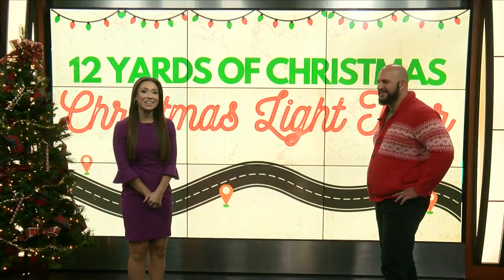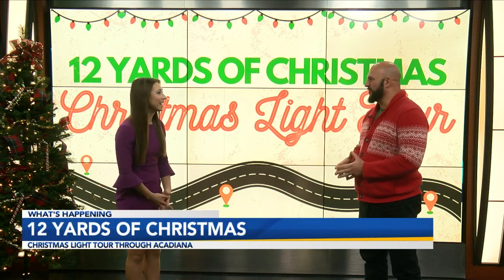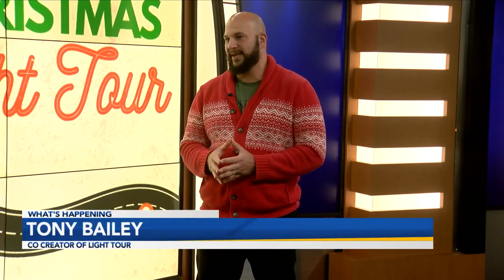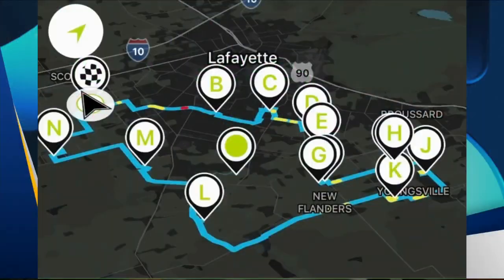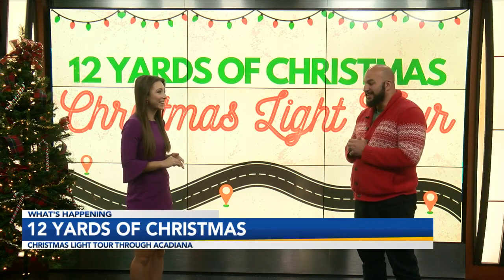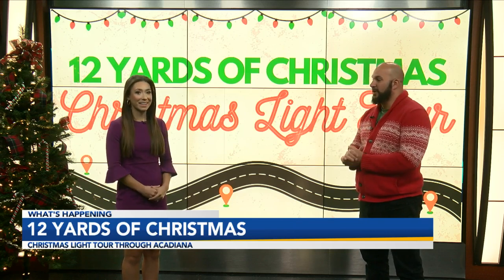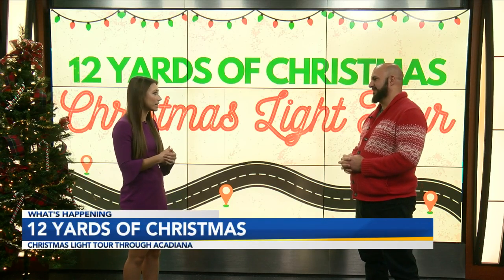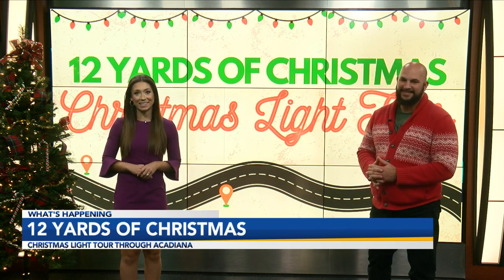Check Out The 12 Yards of Christmas, One Church Creates Fun Way To View Christmas Lights Around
Tony Bailey, Co-Creator of 12 Yards of Christmas, stopped by News15 at Noon to share the details on how you and your family can view some of the best Christmas Lights in Acadiana.